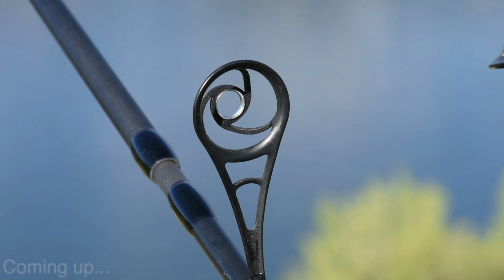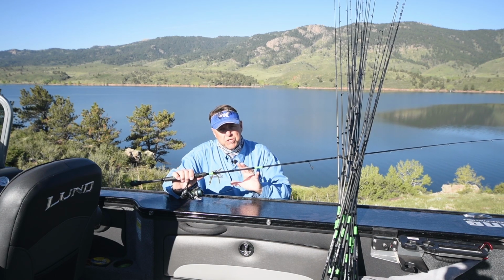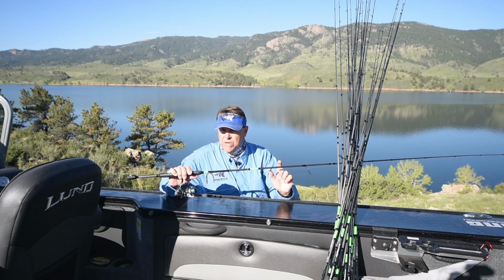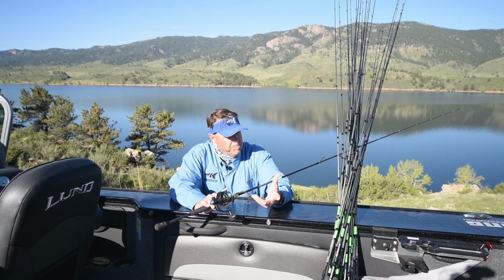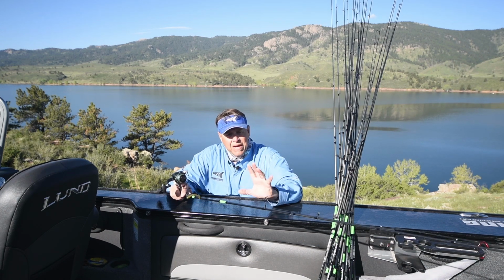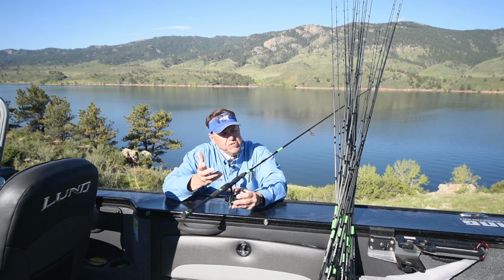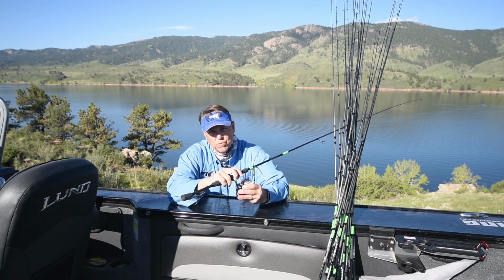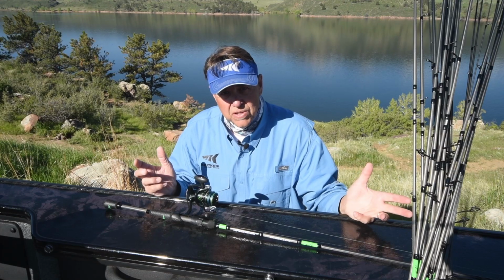NEW KastKing RESOLUTE FISHING RODS - AMERICAN TACKLE MICROWAVE Guides!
This KastKing video explains features in the new KastKing Resolute carbon graphite (available KastKing Resolute baitcasting rod and spinning fishing rod series -. Here’s more about the amazing new Resolute fishing rods with American Tackle MicroWave fishing line guides and fishing reel seats.

ULTRA-SENSITIVE KastFlex IM7 CARBON FIBER BLANKS - KastKing Resolute IM7 graphite fishing rods are designed to deliver tournament performance at a value price.The ultra-sensitive IM7 carbon blanks range from ultra-light to heavy in 4’6” to 7’6” lengths. With KastKing’s Power Transition System, these incredible performance two-piece fishing poles are designed with technology that makes them feel and fish just like a one-piece fishing rod. KastKing Resolute rods are  for all freshwater species and also for many inshore saltwater fishing techniques.

AMERICAN TACKLE MICROWAVE AIR GUIDES – American Tackle has won numerous fishing tackle industry awards for their innovative MicroWave Air Guide Systems. These patented new fishing line guides improve casting distance and accuracy. It’s why KastKing uses them on all Resolute series fishing rods. The stainless-steel frames and Duralight top guide perform great with all fluorocarbon, monofilament and braided fishing line. Reach new distances with KastKing Resolute fishing rods and AT Microwave Air guides!

AMERICAN TACKLE REEL SEATS - KastKing insures solid reel placement by using only American Tackle, Bravo 2-pc fishing reel seats on both casting rod and spinning rod models. These two-piece graphite reel seats are light, durable and hold reels securely in place under the pressure of powerful fish. Casting fishing rod models include a trigger for improved performance and control.

GOLF-STYLE SUPERPOLYER GRIPS – SuperPolymer handles and fighting butts are comfortable, durable and exceptionally slip resistant giving you maximum control over your fishing pole in all conditions. These performance handles are normally only found on fishing rods costing much more, but KastKing included them on all Resolute spinning rods and casting rods to deliver the best quality and value in this KastKing fishing rod performance series.

27 DIFFERENT MODELS FOR ALL FISHING CONDITIONS – If you need a fishing rod for freshwater fishing for crappie, bass fishing, trout fishing, walleye fishing, or targeting pike, salmon fishing or steelhead, there is a Resolute fishing rod made for you. If you love inshore saltwater fishing for redfish, snook, striped bass, fluke or flounder, you’ll find a fishing pole model with the right length and action that you can count on. You’ll be amazed at the exceptional value of KastKing fishing rods.